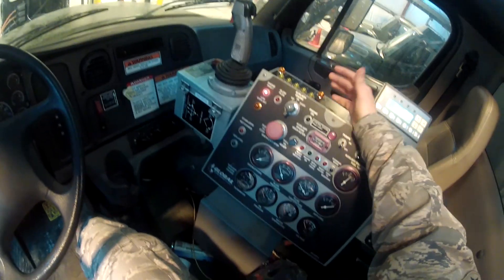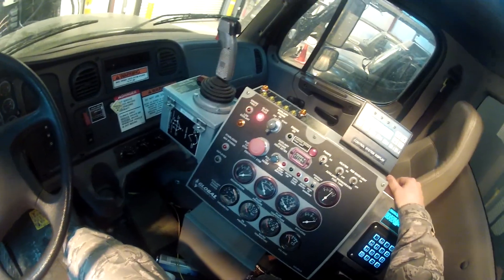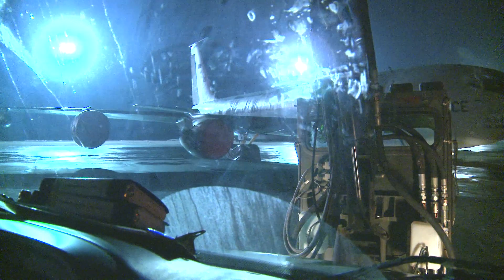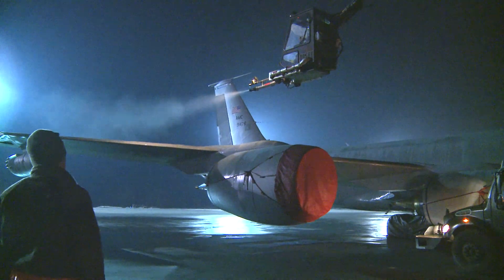Warrior of the Week: SrA Adam Vasas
Every week, a member of the 376th Air Expeditionary Wing is selected as the Warrior of the Week. This individual is recognized based on outstanding performance, good conduct, work ethic and most importantly, for a job well done.